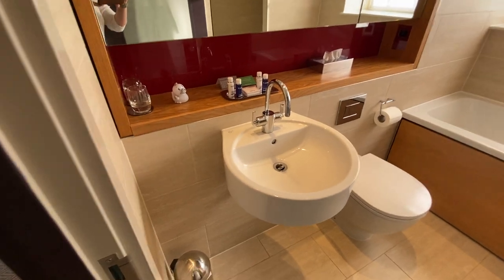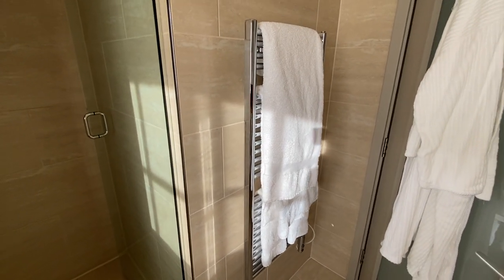APEX TEMPLE COURT HOTEL-Superior King Room (London, UK)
The Apex Temple Court Hotel in London is such a lovey, somewhat hidden surprise in the heart of the city. There are no flashy signs indicating the hotel from the street…just a simple sign and a walkway through a little garden leading to the lobby. But inside, this property will wow you!

Remember, we don’t take free visits from hotels…we are not “influencers.” We are just travelers who want to share. :)

The rooms at the Apex were VERY spacious for London standards and for a 4star hotel it did not disappoint. The layout of the room provided a nice place to work, relax and sleep…with a desk, couch and bed. The bed was great, not over soft, but not overly hard. The linens were of good quality too. I definitely had good night’s sleep!

The bathroom provided a luxurious space to get ready and the bathroom amenities were great. So much so, I was happy to find extra space in my zip-top bag for bring a few home (which we don’t usually do).

Room specific advice: Room 412 (featured in this video) has a special surprise at night…you can look out the window and see the the London eye in all its colorful glory. It’s not a huge deal, but it did add some delight to my evenings. So, don’t hesitate to ask for a room that can see the London eye.

Buried in the heart of London, a new type of luxury awaits you at this elegant 4-star hotel. Its central location, eye-catching interiors and historic façade make it the perfect Fleet Street hotel to stay for family escapes, romantic city breaks and everything in between. Find yourself eating and sleeping opulence as you choose between spacious superior rooms and amazing master suites. Plus, dine with us at Chambers Restaurant to enjoy fresh and fine food or visit our chic wine bar, Lazy Ballerinas, to take your taste buds on a tour of the wines from all over the world.